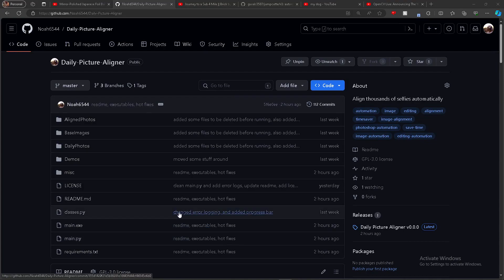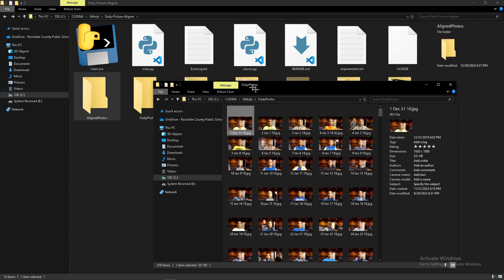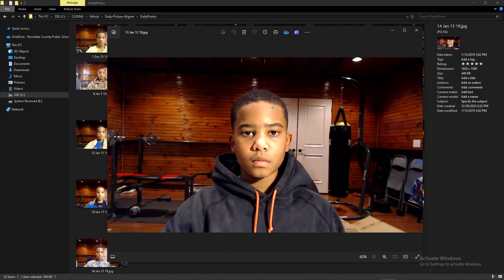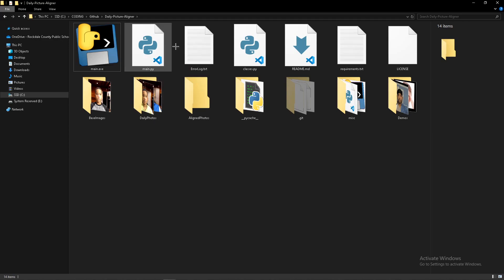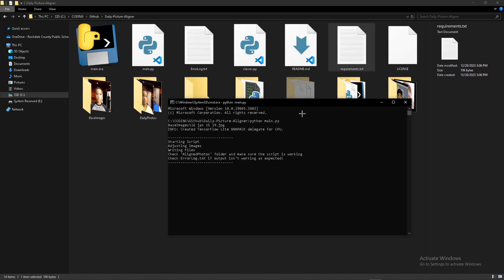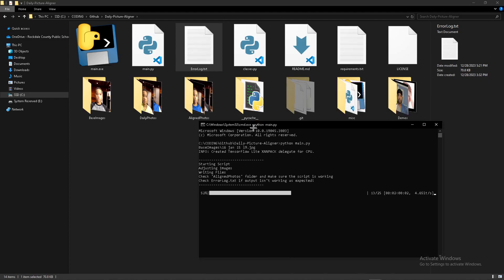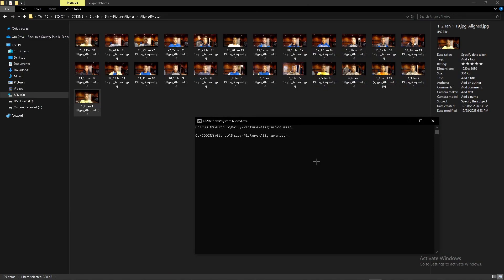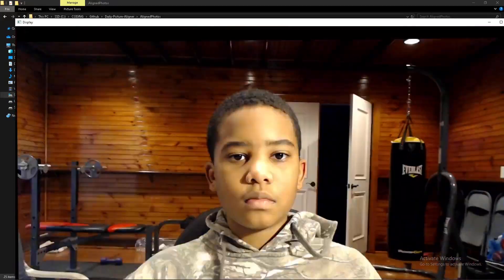How to use my Daily Picture Aligner to align thousands of selfies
Quick guide on how to use Noah Buchanan's 'Daily Picture Aligner' to align your selfies.

If you want more info (instructions, source code, etc.) check out the Github Repo

Please let me know what you think of this project, I've been working on it for a few years and I'm always looking to improve it.

I wanted to make this as fast as possible, so I didn't 'edit' this video, I used carykh's jumpcutter. Too lazy to cut my dad out of the background audio.

Chapters:
0:00 Intro
0:07 Setup: Before you run the script
0:52 Side rant about executable
1:07 Running the script for non programmers
1:42 Do we want chickfila??
1:44 Checking the output